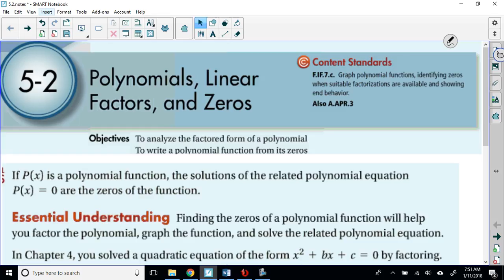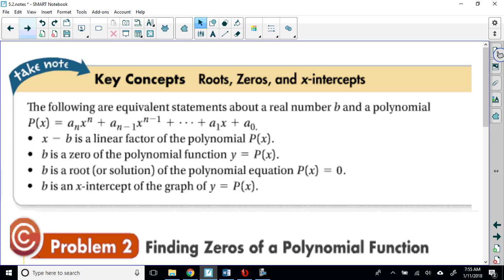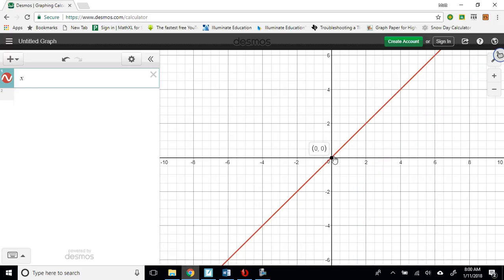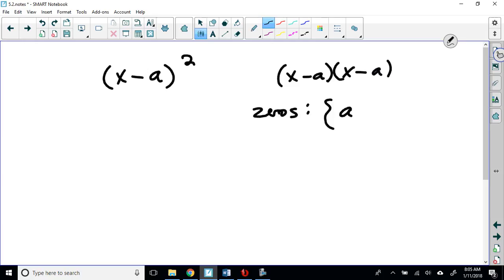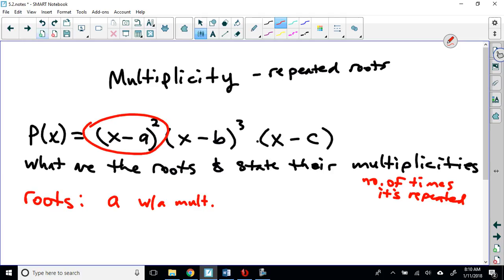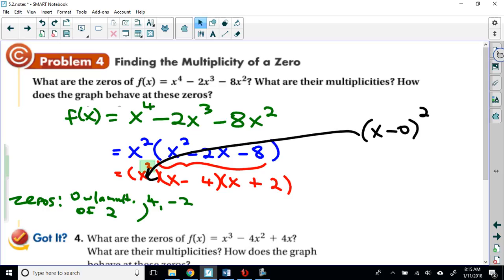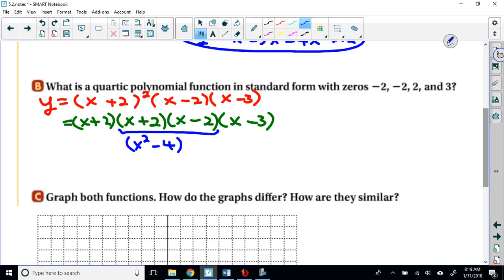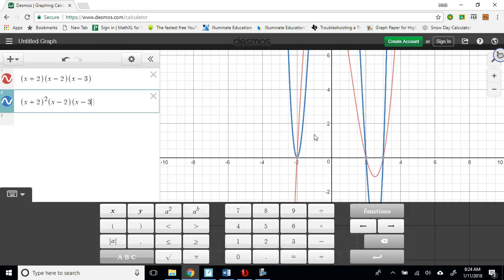Algebra II 5 2 Notes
Polynomials, Linear Factors, and Zeros